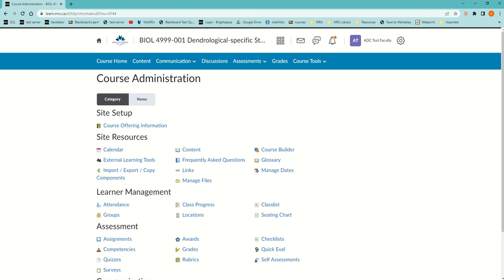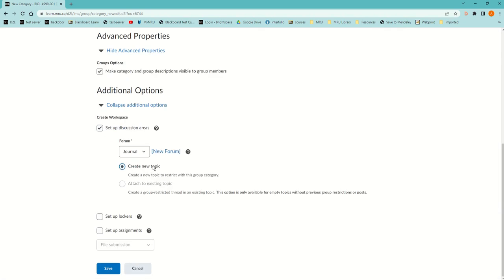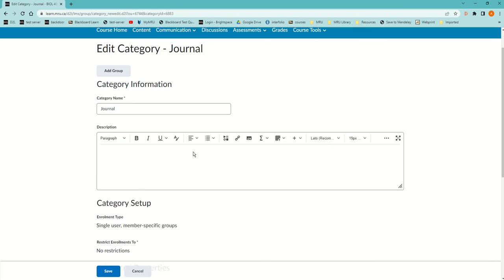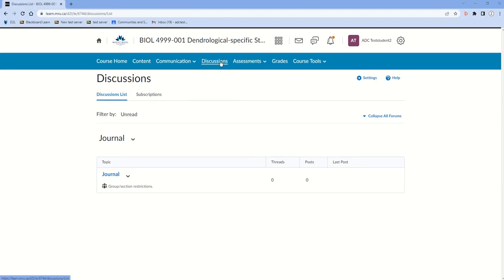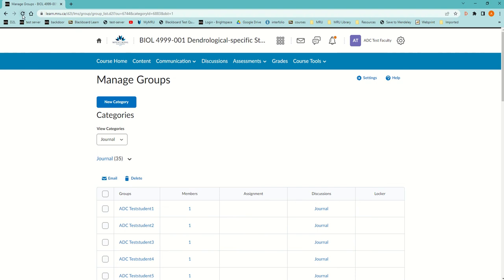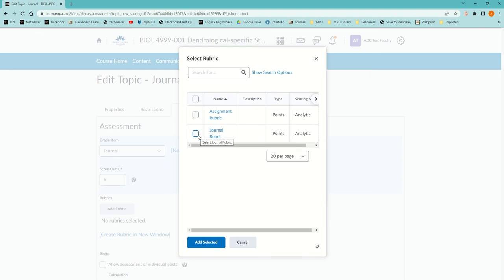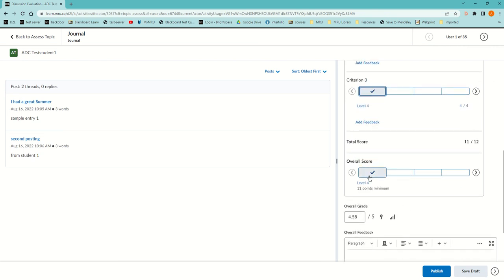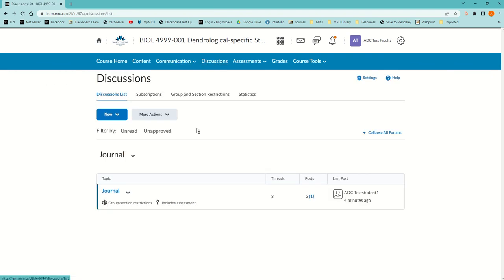Create journal assignment in D2L